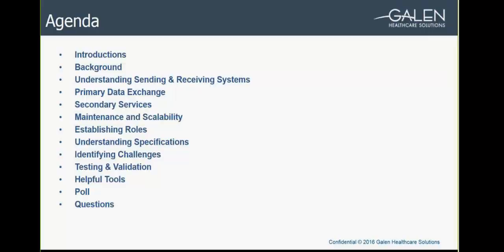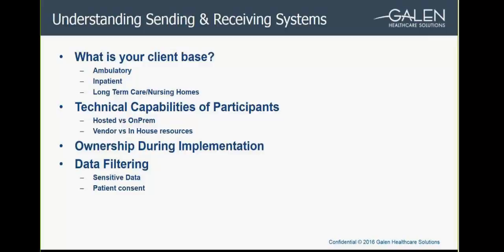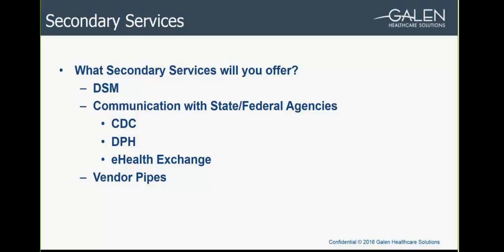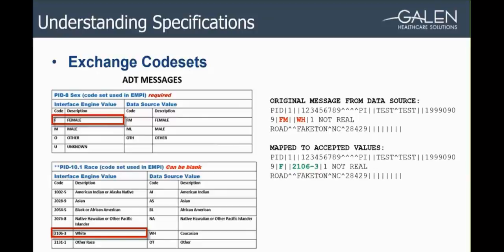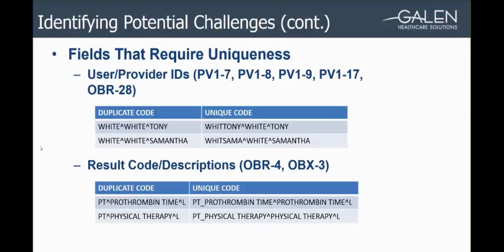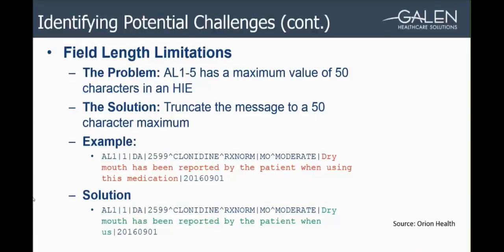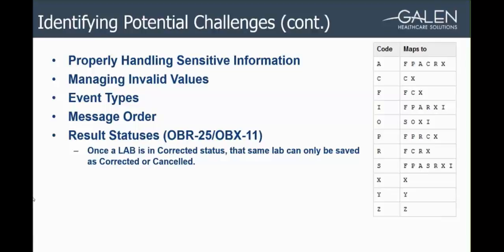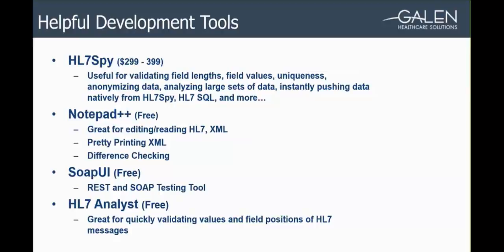HIE Participant Onboarding: Best Practices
Health Information Exchanges offer many benefits, the greatest of which is a consolidated patient record that encompasses the patient’s entire medical history. Onboarding participants quickly and ensuring data quality are essential to deploying a successful HIE solution. In this webcast we discuss best practices to follow when onboarding participants onto either public or private HIE platforms.